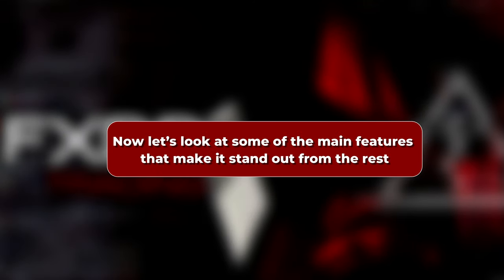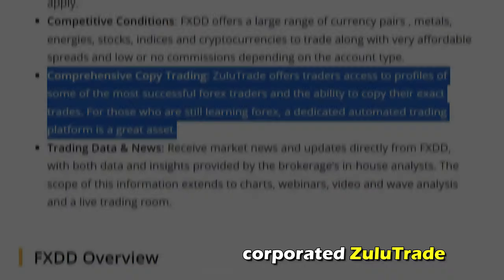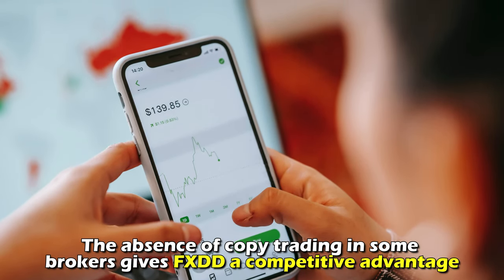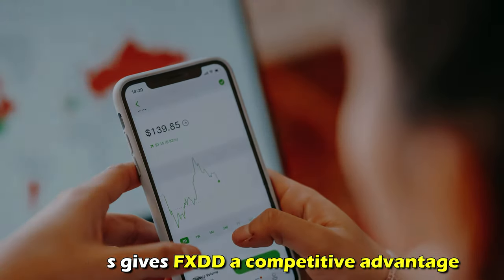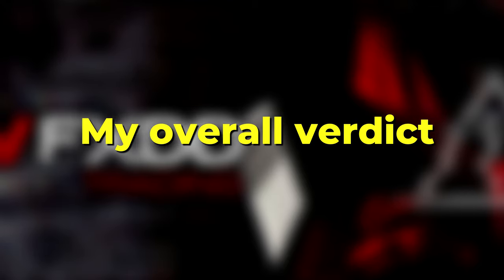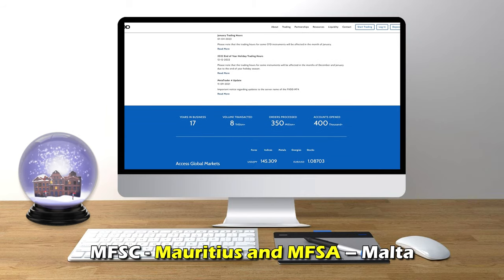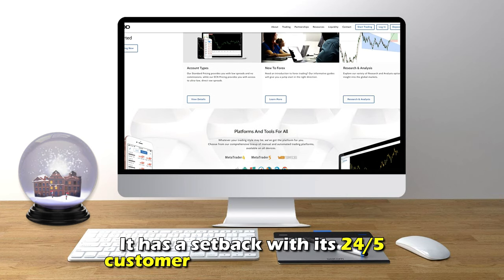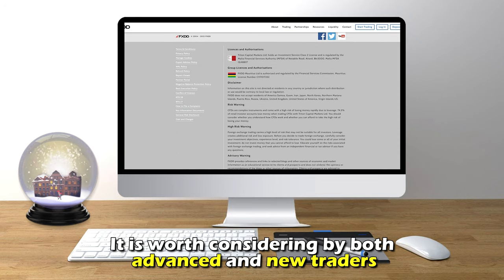FXDD Review - Pros and cons of FXDD (Is It the Best Fit?)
FXDD Review - Pros and cons of FXDD (Is It the Best Fit?). Welcome to my in-depth review of FXDD.

Overview ofFXDD Review:
Founded in 2002, FXDD is a New York-based foreign exchange broker allowing retail traders and institutional clients to purchase and sell forex. You can also trade in cryptocurrency, CFDs, metals, indices, energies, stocks, and more. The platform is best known for its great pricing, swift execution, and offering freedom of trade with its clients. You can access its services from the web-based platform, iOS, and Android apps.